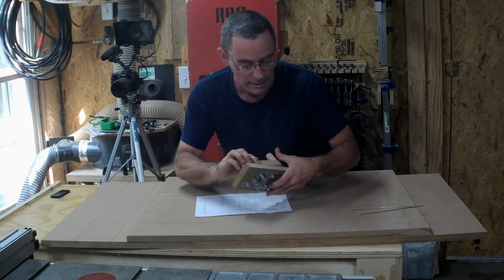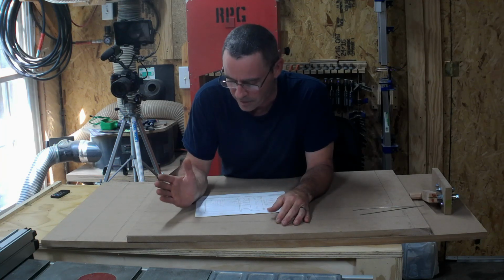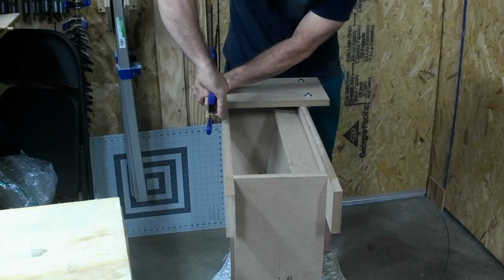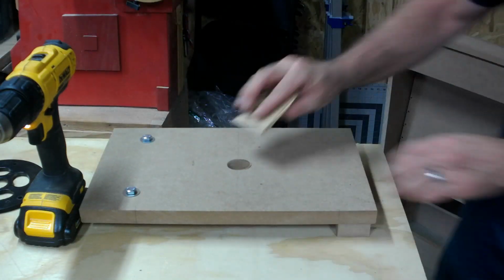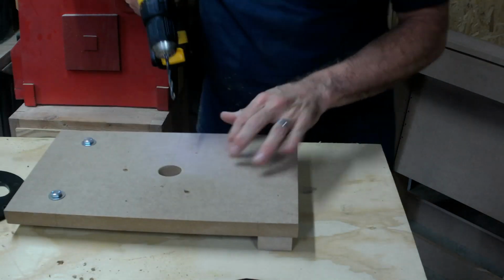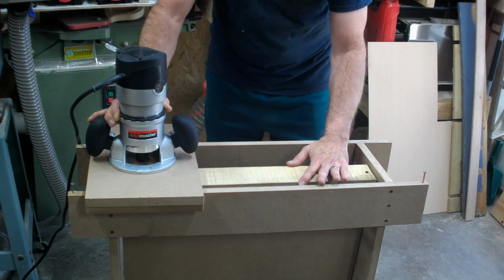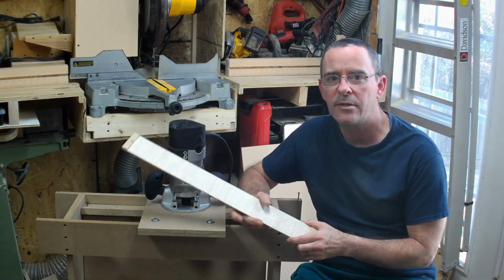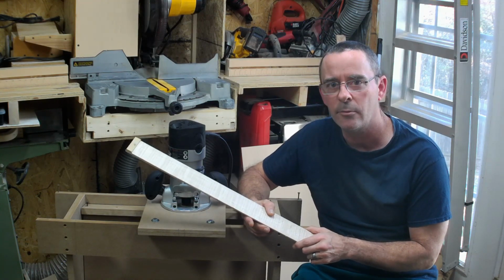Fretboard Radius Jig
Ingenious jig to cut a radius in a fretboard to drastically reduce sanding time.  I didn't come up with this idea but you can see the video I saw that inspired me.  He links to the plans in his video description but that link no longer works.  Here is his video

If you would like the plans, If for some reason the link doesn't work, send an email to and I will send you the pdf.